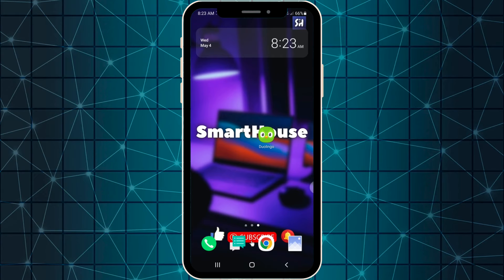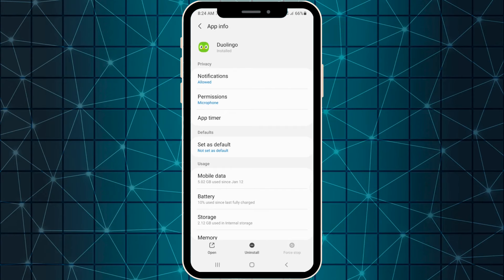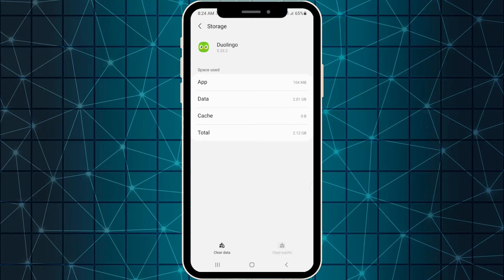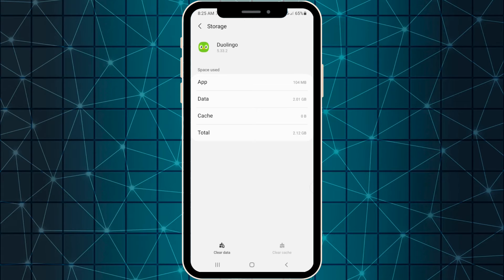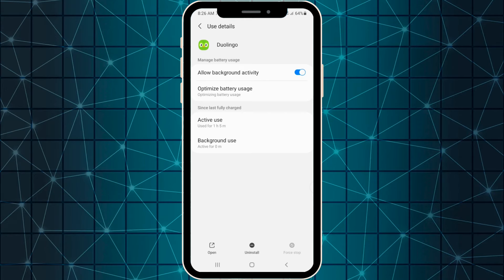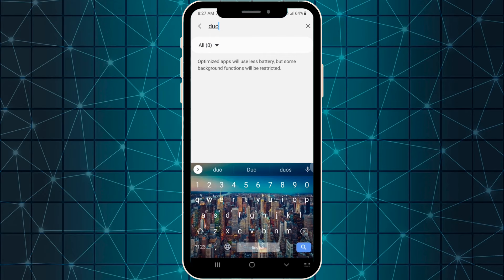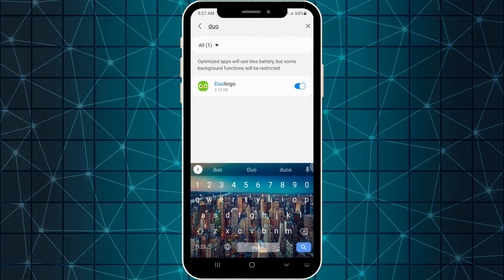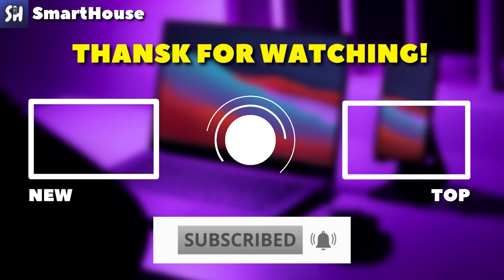Games/Apps Constant Crashing? Android Apps Crashing? 100% Solution!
Hey guys! In this video I'II show you How to fix the latest issue with Android phones, How to fix your Games or Apps that Constant Crashing.